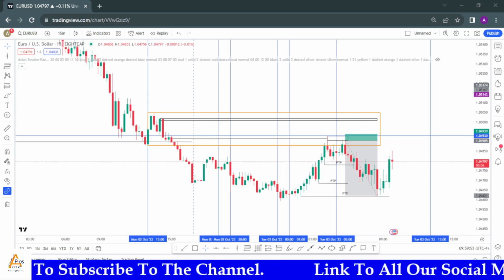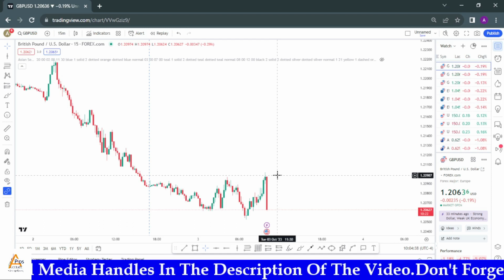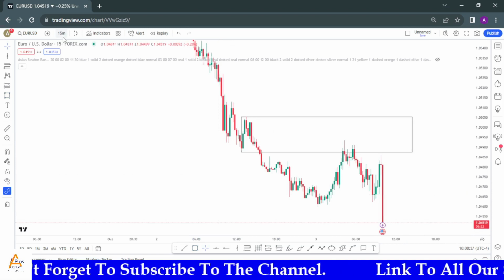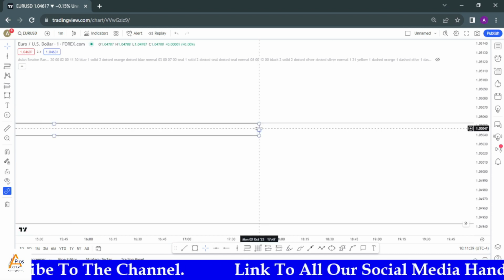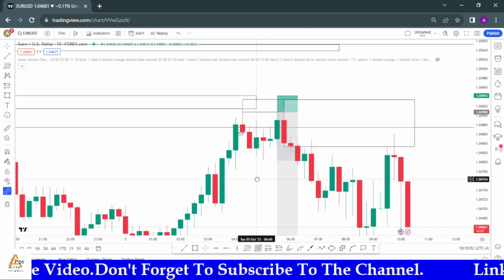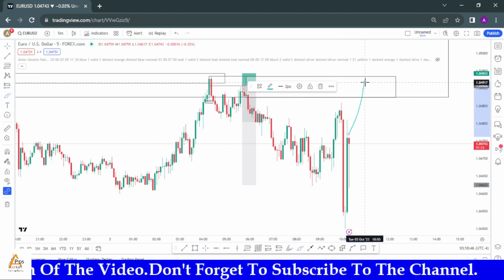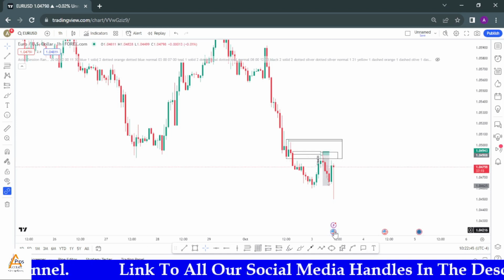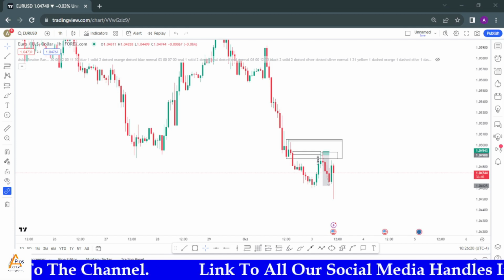How to Make Entries Using Oder Flow | Liquidity Trading Concept | True Smart Money Trading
BTC 👉👉 bc1qn59m8d5yclq74nvd4fs0wfnr5l4jnezl8e0am2